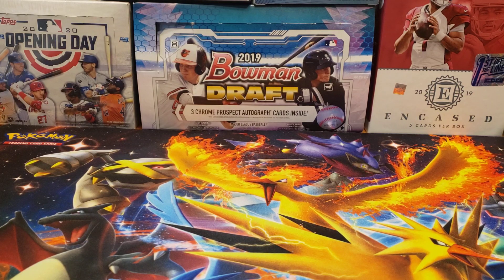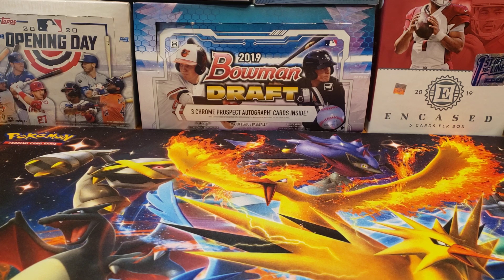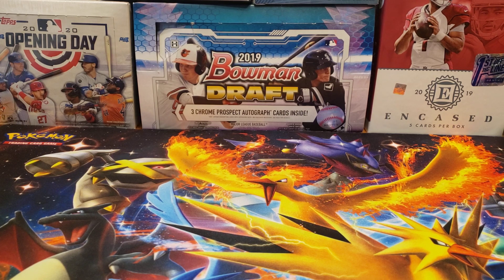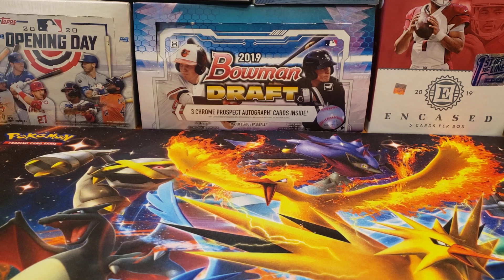Mailbag #20 - A Low Numbered Yelich Auto from Topps Tribute